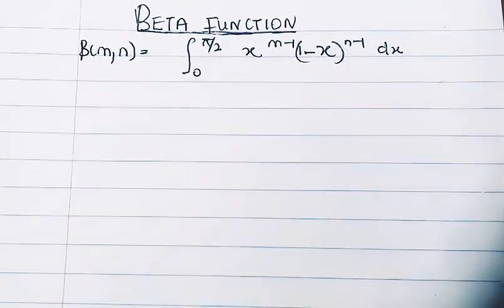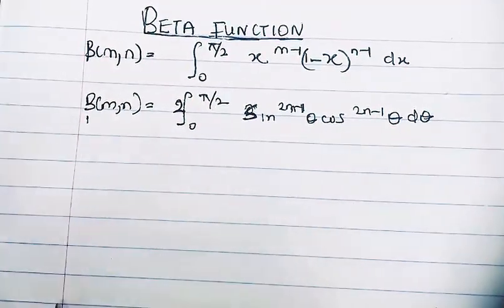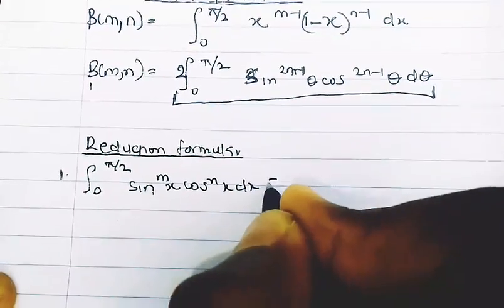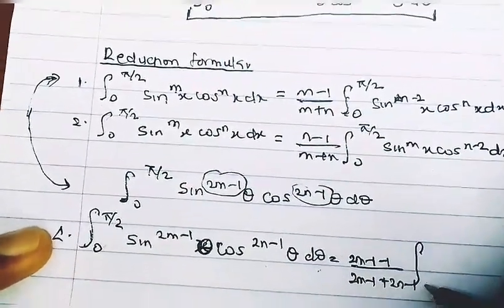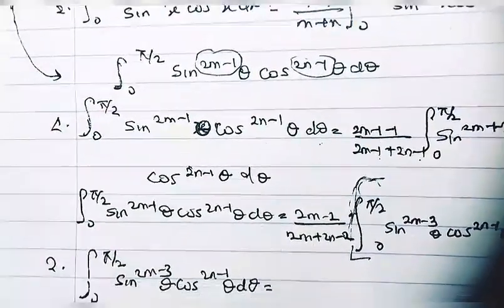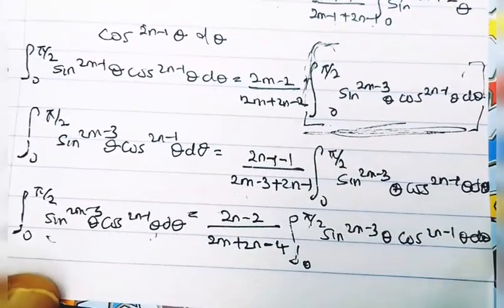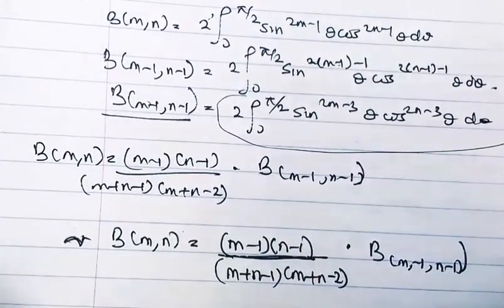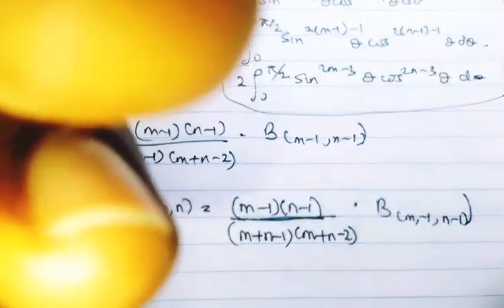BETA FUNCTION | Transformation | alternative form 2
This video shows how to derive another form of beta function ,  without using the integrals